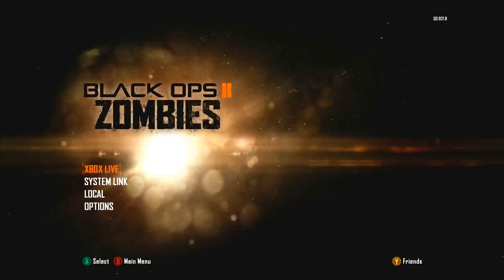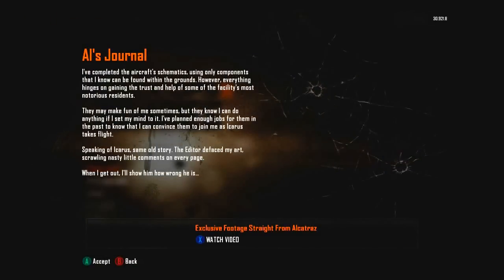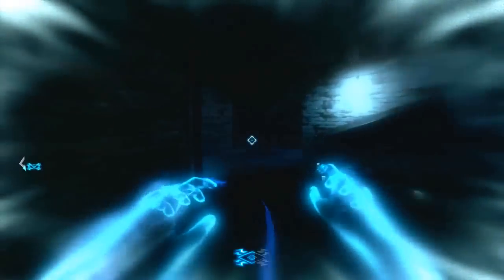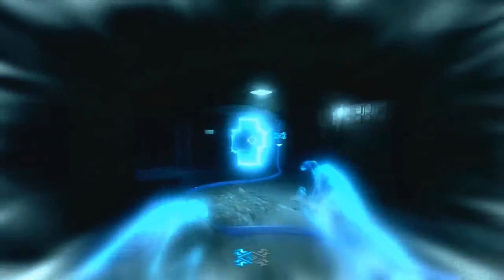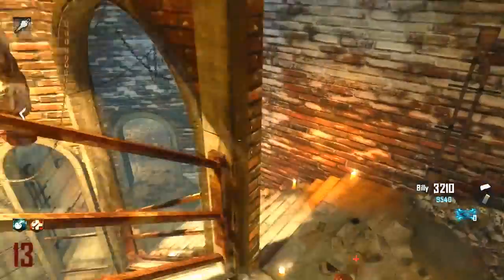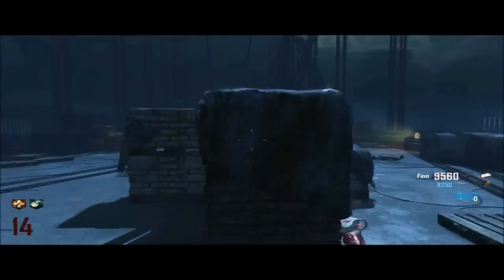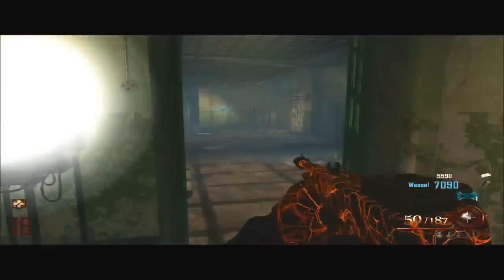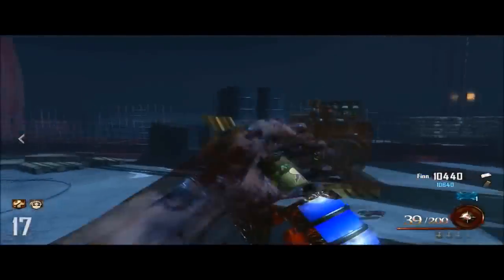Mob Of The Dead Airplane Complete Tutorial! [Warden's Key, Airplane Parts, Pack-A-Punch, Uprising]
Ewa youtube,
Take it easy but take it!